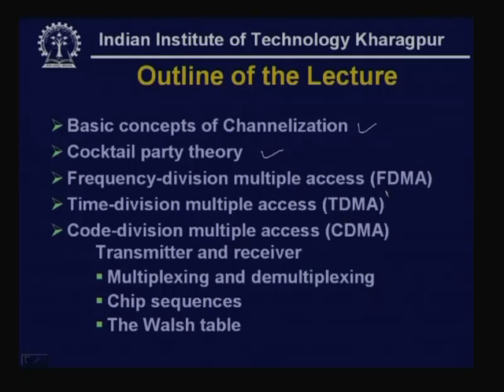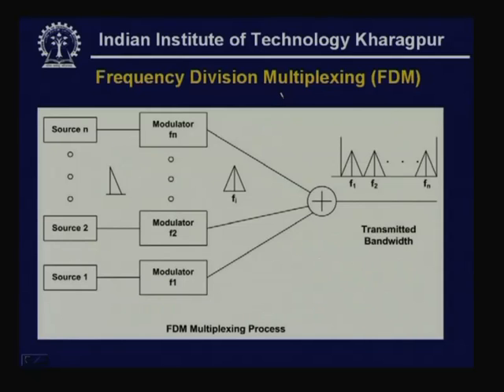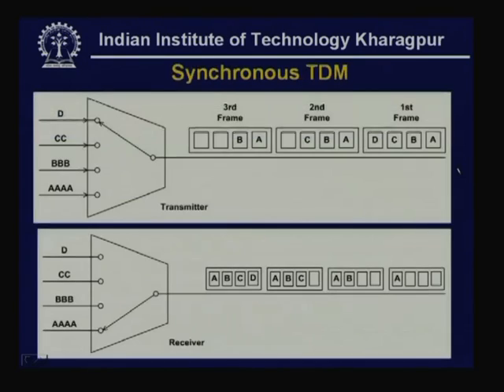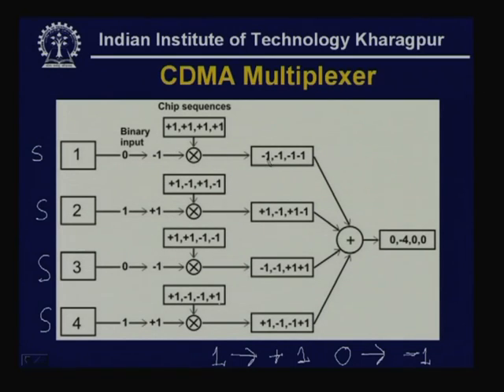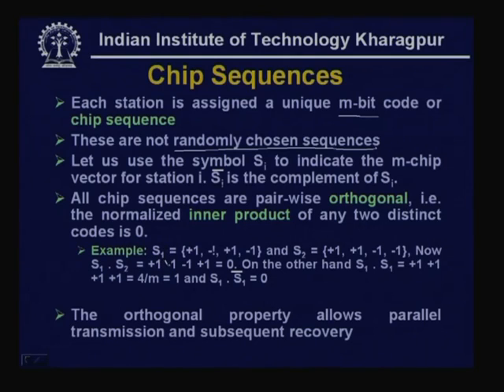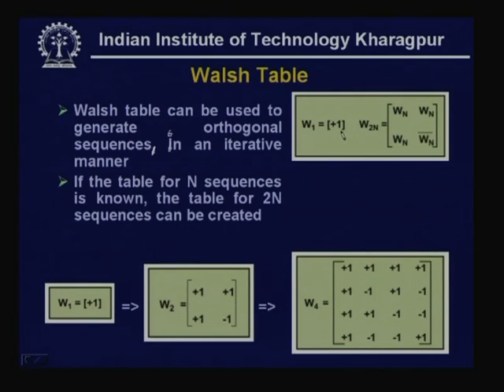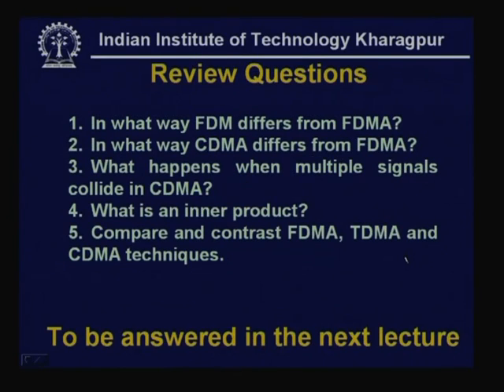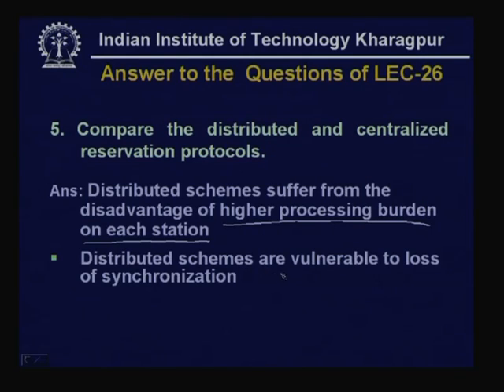Lecture - 27 Medium Access Control - III